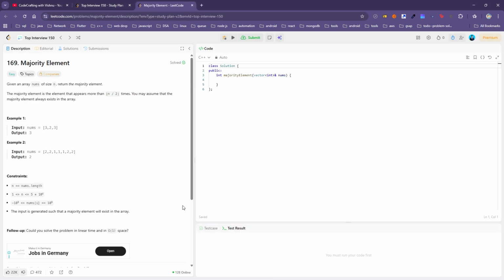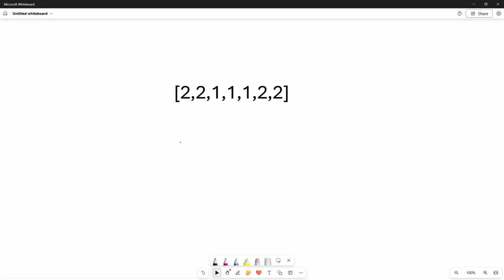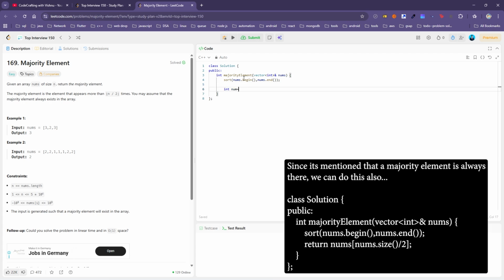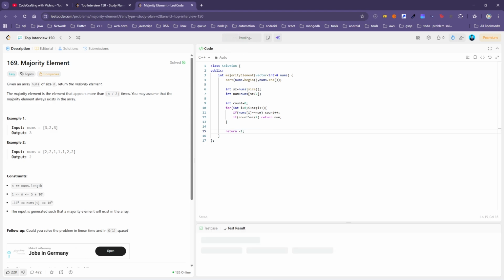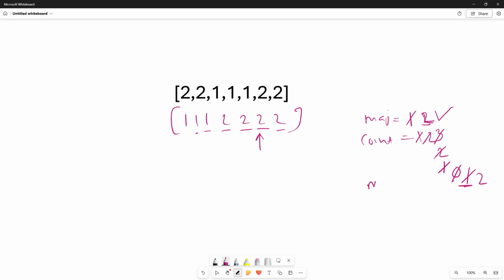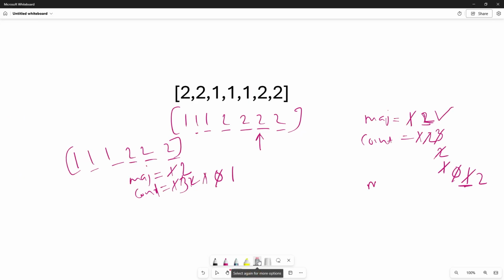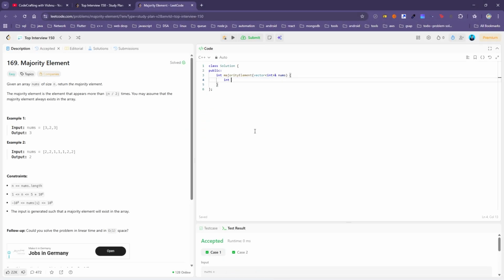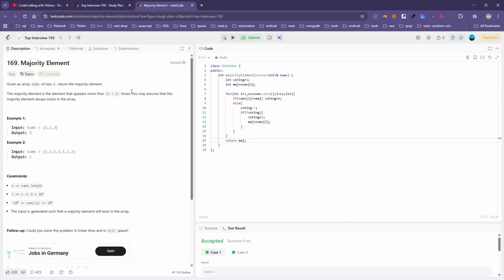05. Majority Element - Leetcode 169 🔥 3 Optimal Approaches | Boyer–Moore Explained in 60 Seconds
In today’s LeetCode Top Interview 150 breakdown, we tackle Majority Element using three production-grade implementations engineered for interview performance and algorithmic clarity.

What you’ll learn:
⚡ Boyer–Moore Voting Algorithm (O(n), O(1)) — enterprise-level efficiency
⚡ Sorting-Based Optimization — deterministic midpoint extraction
⚡ Verification Pass — an extra validation layer for high-assurance logic

This is the kind of pattern recognition that scales across real-world systems and high-impact coding interviews. Whether you're targeting FAANG or optimizing your data-processing toolkit, this episode modernizes your problem-solving mindset.